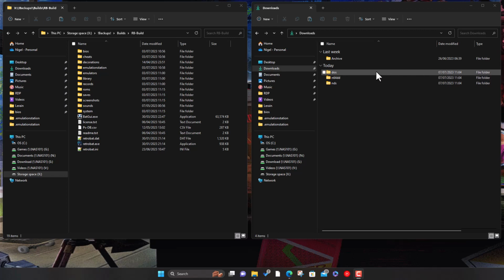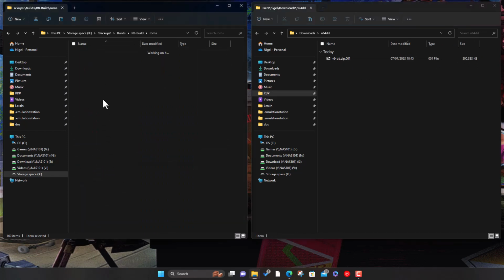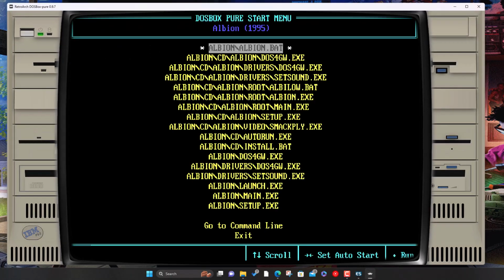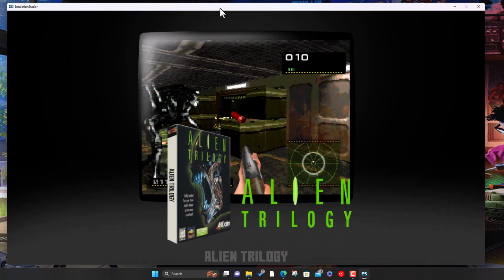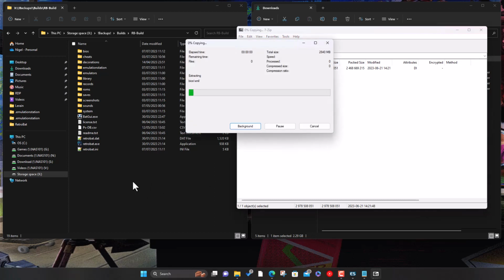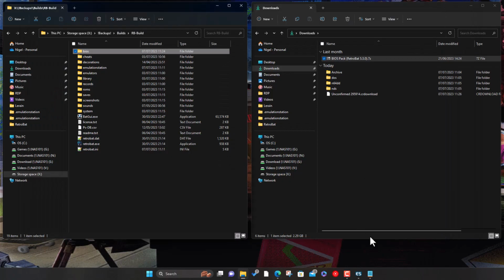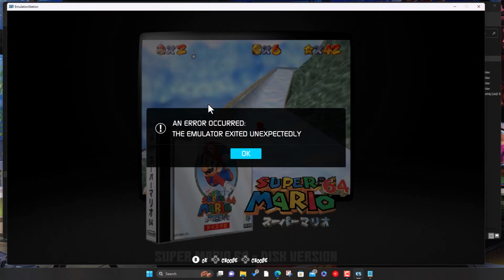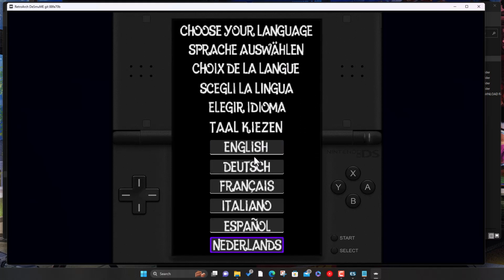RetroBat Complete Build - Everything you need! (Games, Emulators, Themes, Artwork) - Part 16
RetroBat is a great, free application that can turn your Windows computer into a retro gaming entertainment system. Simply download and install then play pretty much every console, computer or arcade system that you can think of. This install is a self contained to a single folder, so you can even run it from a USB stick and take it with you.

In this series of videos I'm going to guide you through how to create a complete build! That includes games, emulators, themes, artwork etc. basically everything you need to create an amazing RetroBat build.

In this video we add DOS, NDS and N64DD.

The complete build has now been released and can be found here:
"The One Build" contains all the games, themes, BIOSES etc mentioned here, but all in one place! :)

This video is made to encourage you to play your BACKUPS. In other words, THE GAMES WHICH YOU ALREADY OWN!. Please do not emulate any games which you do not already have. Unless of course they are abandon/free-ware due to license or age. The download links givem here are NOT owned or created by me, they are links I have found online, please only download them if you already own the games/files contained within them.